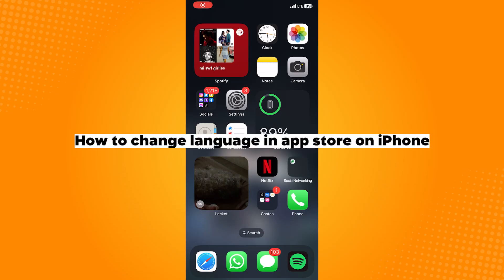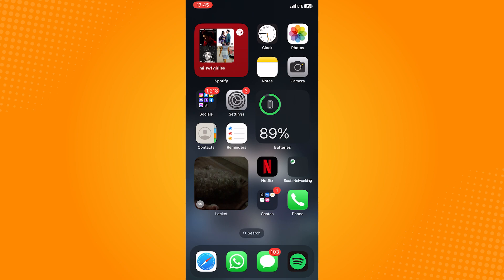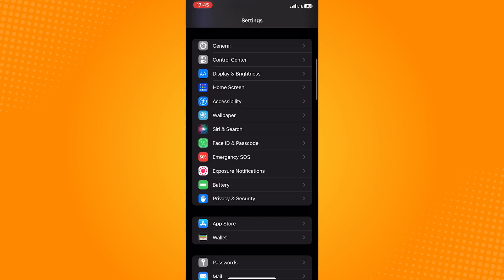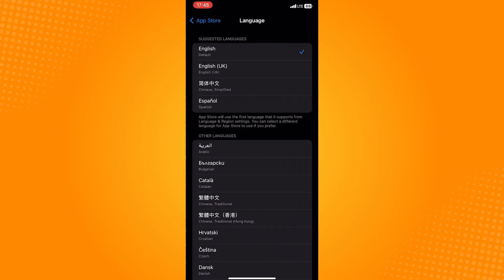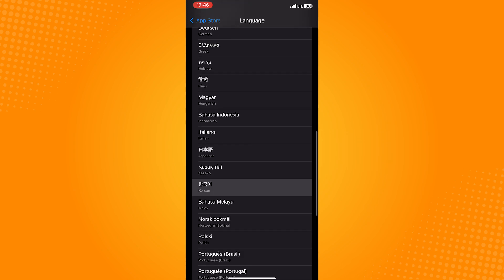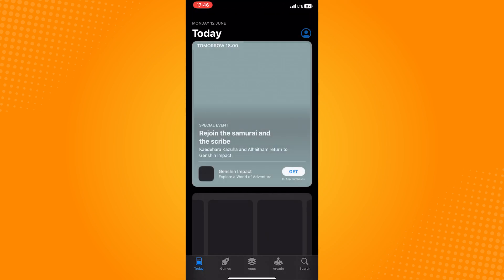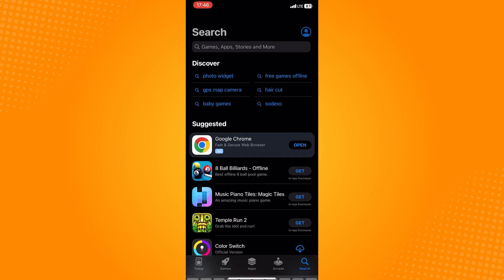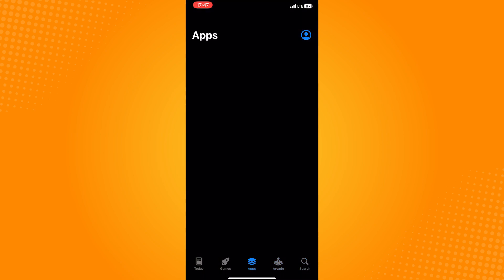How to Change Language in App Store on iPhone (2023)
Learn‎‎‏‏‎ ‎How to Change Language in App Store on iPhone

In this video I will show you‏‏‎ ‎how to change language in app store on iphone